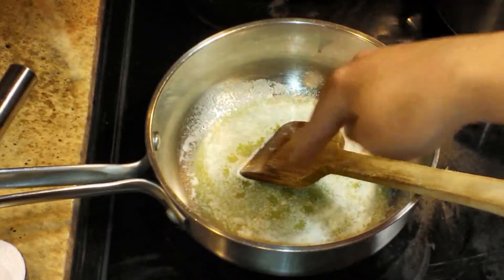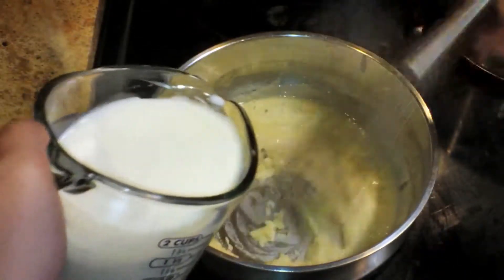Macaroni and Cheese - Easy Mac and Cheese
Macaroni and Cheese is definitely a favorite in our house and you can make it homemade with this easy mac and cheese recipe!

Would you like a list of some of my favorite kitchen gadgets?

 I am not selling anything on this page but I do receive a small commission from Amazon at no additional cost to you which helps to support my channel and allows me to continue to make videos for you.

Ingredients
1/4 cup butter
1/4 cup flour
2 cups milk (or cream)
6 ounces shredded cheddar
2 ounces Gorganzola (or cheese of your choice)